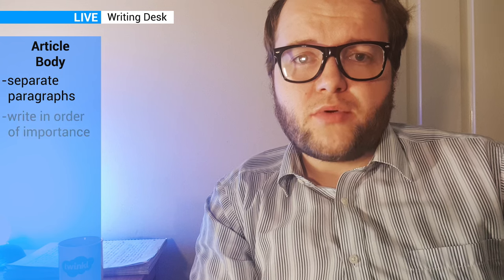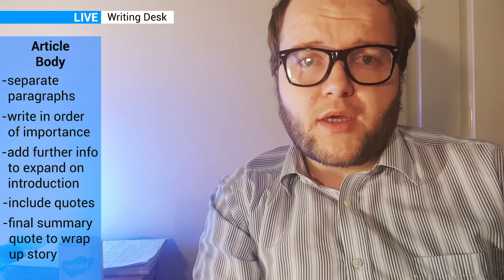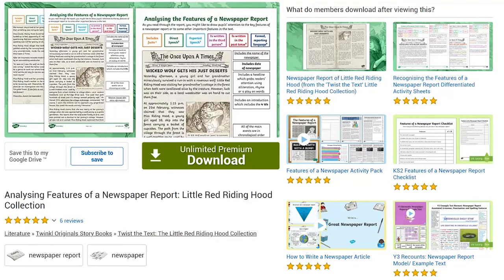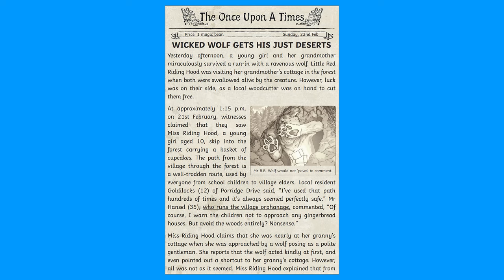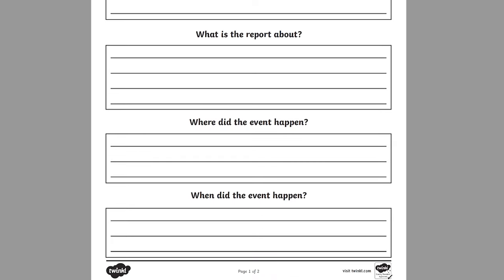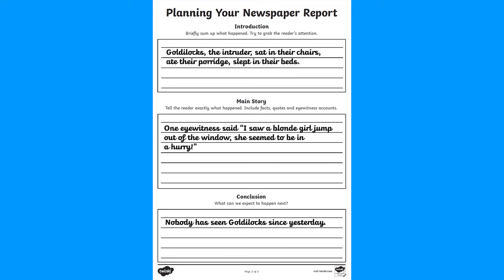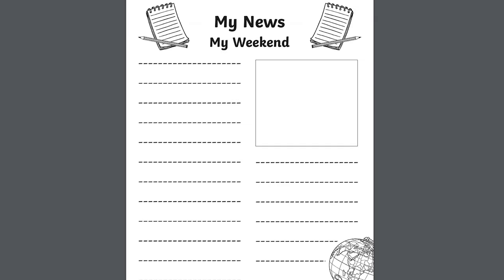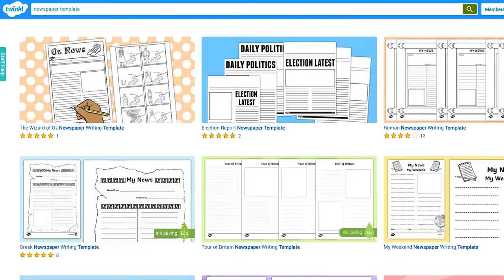How To Write A Newspaper Article | Report Writing KS2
We hope you enjoyed learning about writing a newspaper article and creating a news report. Download our newspaper report writing resources here:

Analysing Features of a Newspaper Report: Little Red Riding Hood Collection

BREAKING NEWS! Interesting headlines and informative factual writing are the key to an effective newspaper report. Learn more about writing a newspaper article here, including links to resources and templates.

The Twinkl team upload videos regularly Monday to Friday with tips for teachers, homework help guides and home learning support for parents.

While you’re here, why not take a look at our other YouTube Channels? We have educational content for children of all ages, so there’s definitely something for everyone.

We have platforms for educators of all kinds, as well as some catering specifically for parents—take a look.

Thank you for joining us. We hope to see you again soon!